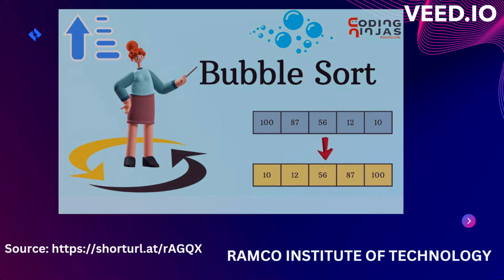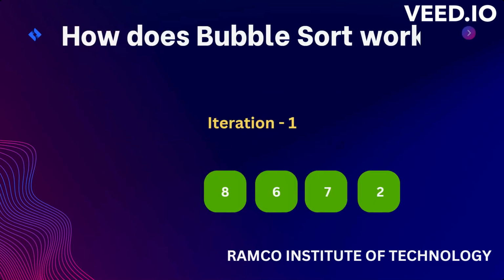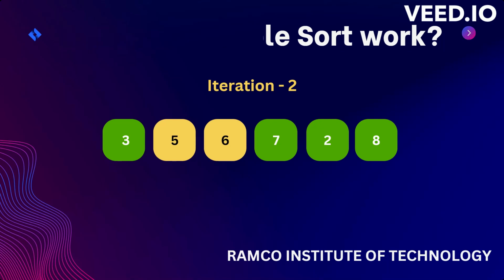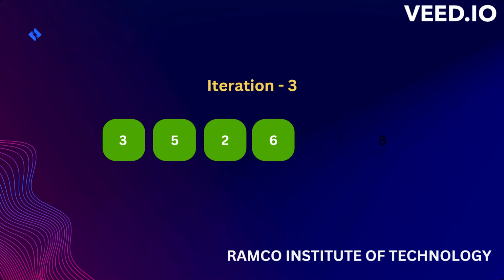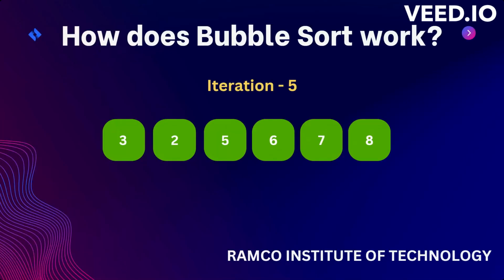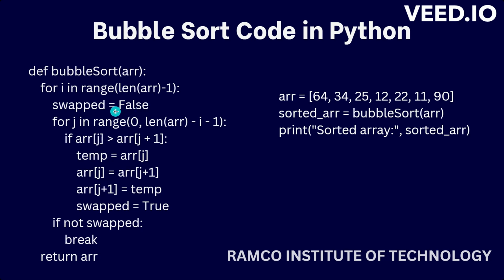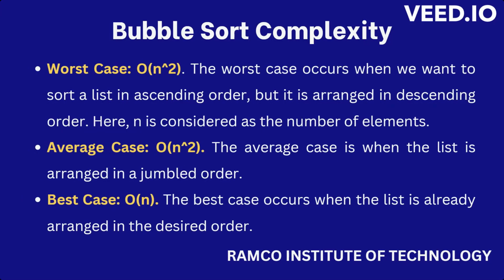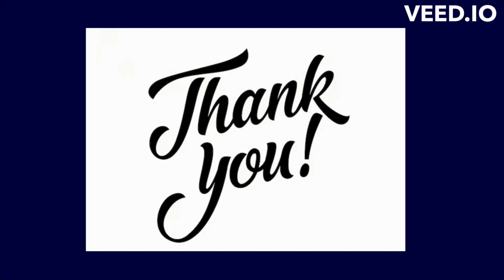AD3251 - Bubble Sorting Algorithm - AI & DS Department